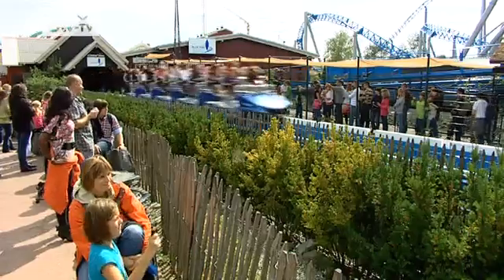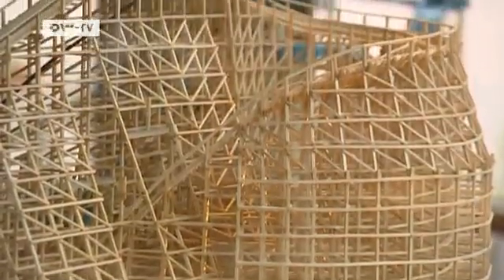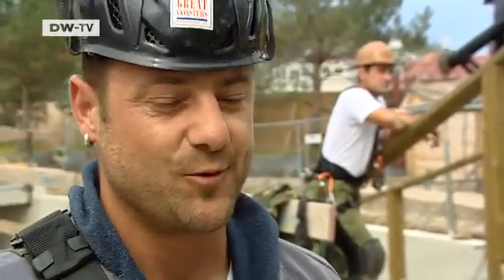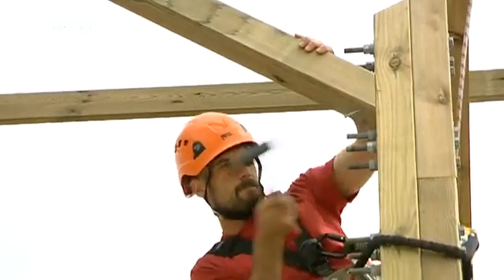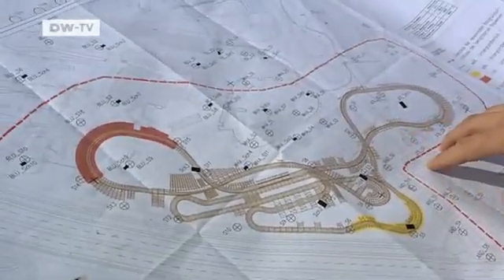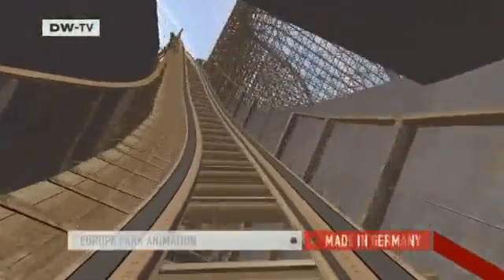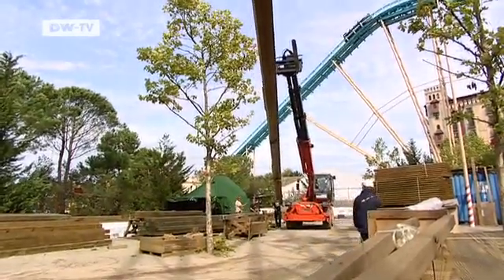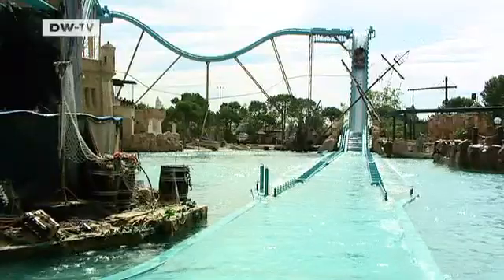Handmade in Germany - A Roller-Coaster of Wood and High-Tech | Made in Germany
First you're taken slowly up and then released down in what feels like free fall - most people love roller coasters. The constructions of steel are masterpieces of engineering art. Now a new roller coaster is being built by hand in Germany, a mixture of wood and state-of-the-art technology.
The wooden roller coaster from Mack Rides in the city of Waldkirch.
A report by Manuela Kasper-Claridge.